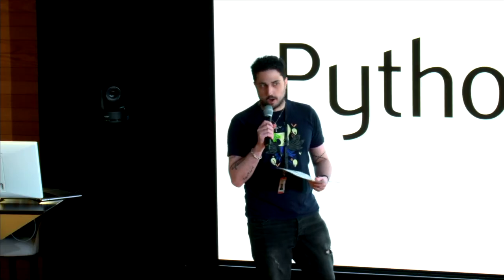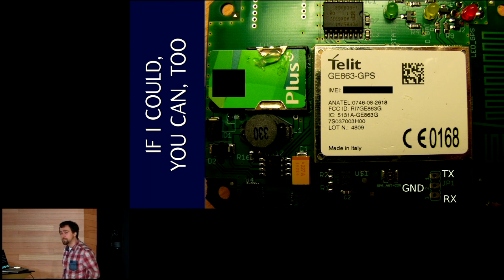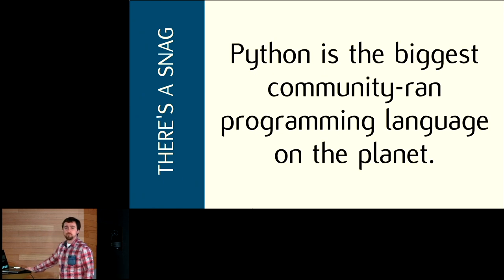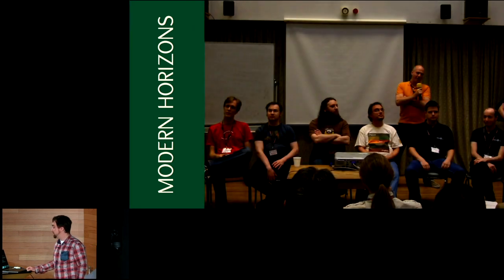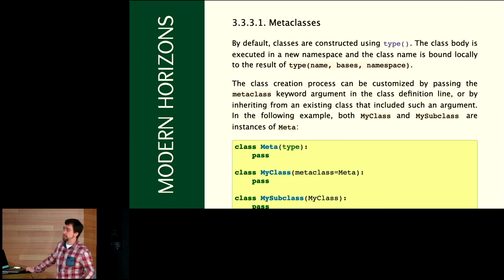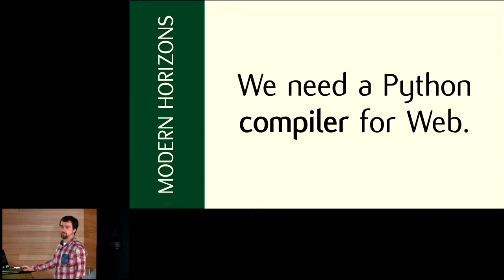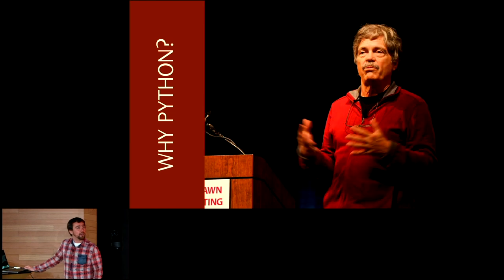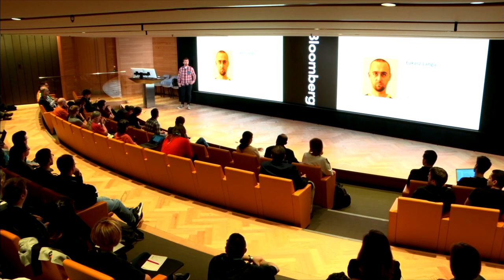Keynote: Python 2020 - Łukasz Langa - PyLondinium19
You should contribute to Python. By inventing a new kind of Python!